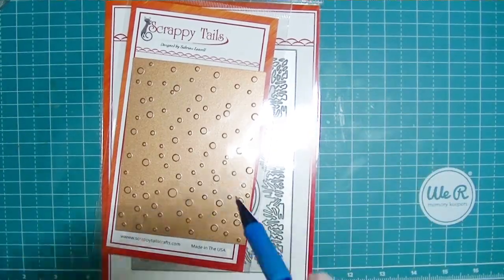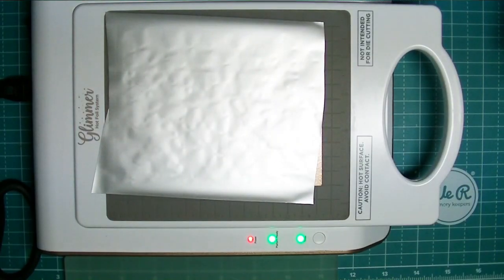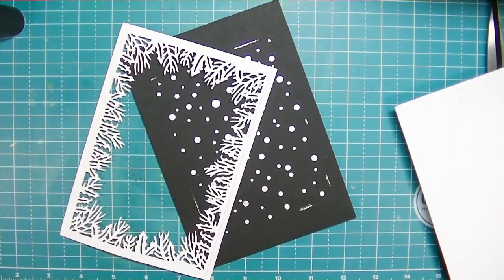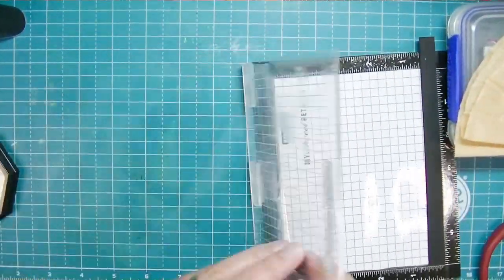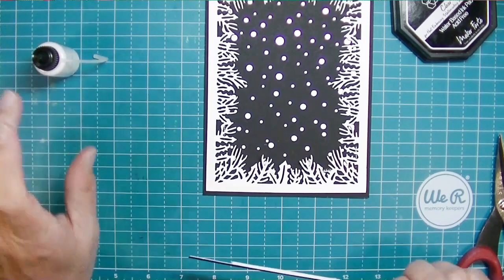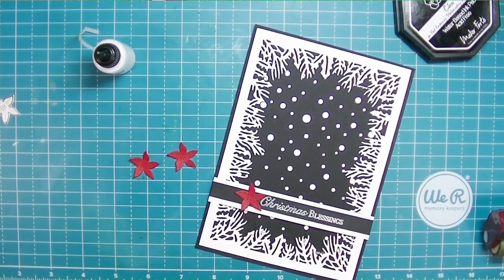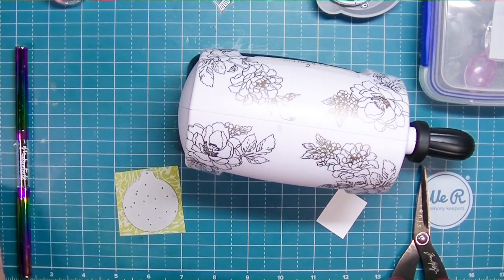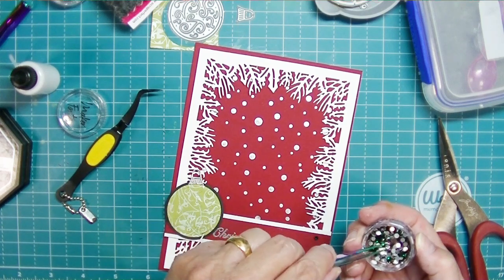Countdown To Christmas Hop: Garland Cover Die and Hot Foil Snowfall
Create a card featuring Scrappy Tails Crafts newest Countdown to Christmas release!  I will be featuring the Festive Garland Cover Die set and the Hot Foil Snow plate on my two cards today!!

Welcome to the Scrappy Tails Craft’s Countdown to Christmas blog and video inspiration hop! Today, we are hopping along to celebrate the launch of our new Holiday collection! Each designer along the hop will be showcasing new products from the release, so there will be plenty of Christmas and Holiday card inspiration!

As you hop along, be sure to leave your comments on each person’s blog and video to enter into the chance to win one of three $25 gift certificates to the Scrappy Tails Craft’s website! The more comments you leave, the more opportunities to win!

The hop ends on Friday, August 20th at 11:59 PM EST. Winners will be announced on the Scrappy Tails Craft’s Youtube channel and blog on Saturday, August 21st.

• Embellishments - Maker Forte Crown Jewel Gems - Vegas Strip - 3.0-3.2mm - NEW

• Maker Tool Kit - To the Point - Teflon Bone Folder, Scorer, and Creaser

• Maker Tool Kit - Tools - Scor-Buddy Eighths Mini Scoring Board - 9

• Maker Tool Kit - Tools - Mini MISTI 2.0 Precision Stamp Tool